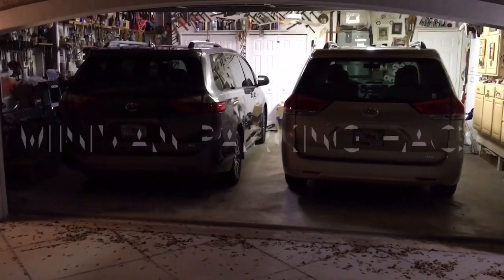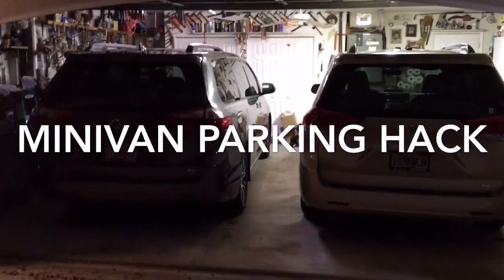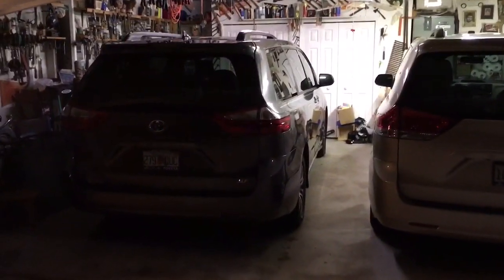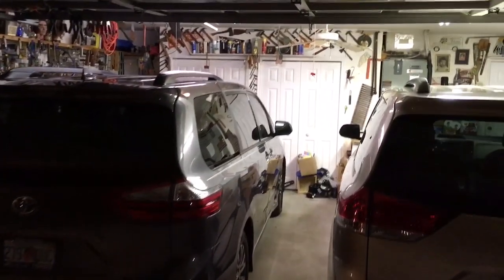Minivan Parking Hack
It's a tight squeeze getting these vans in a standard two-car garage. But here's what we did to help with positioning.